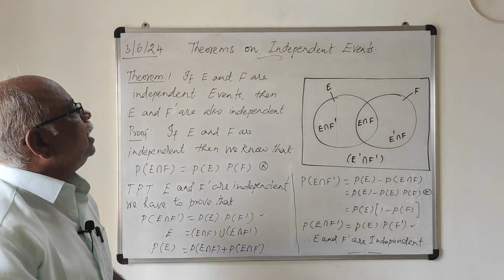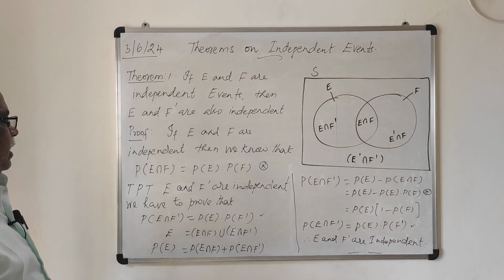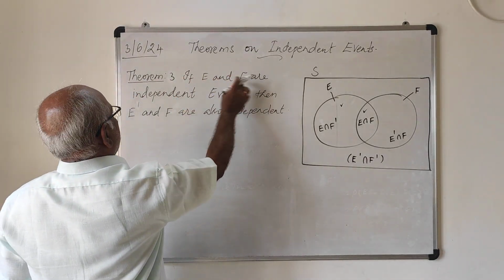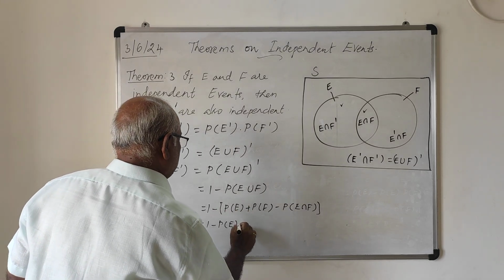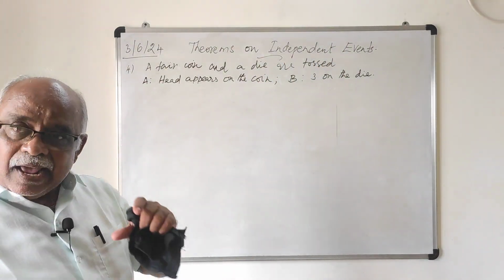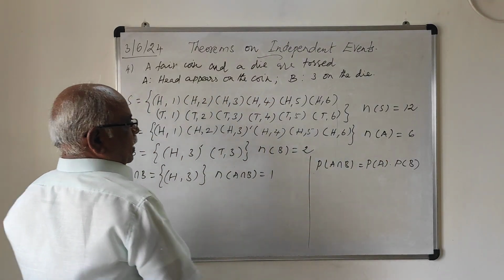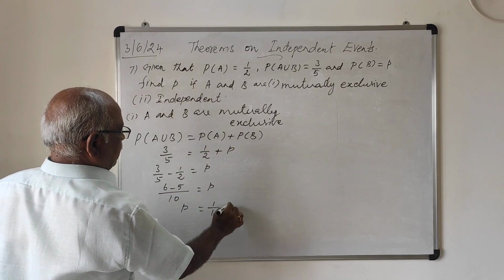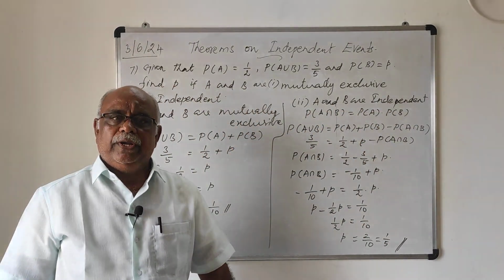XII Maths-CBSE V6 Theorems on Independent Events and problems.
In this video Theorems on Independent Events are explained and some problems are also solved.    This topic is also useful for State Board 11th standard students.